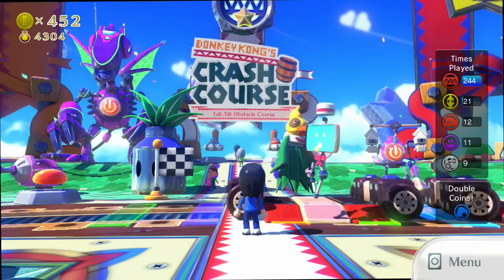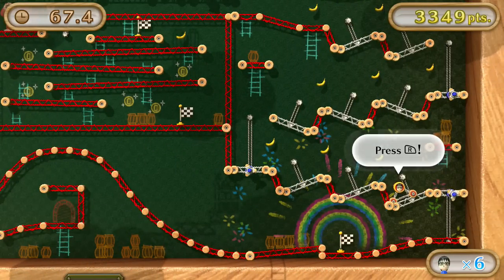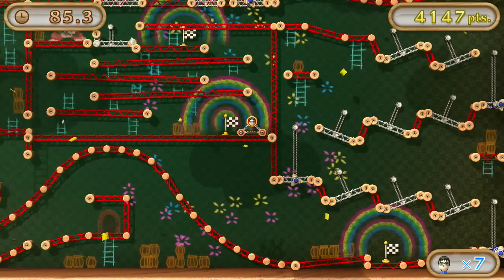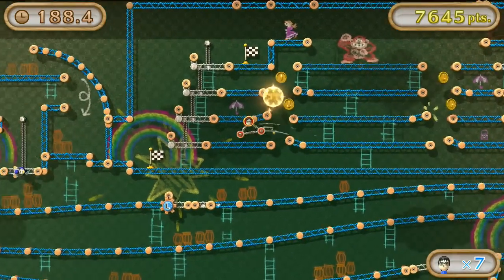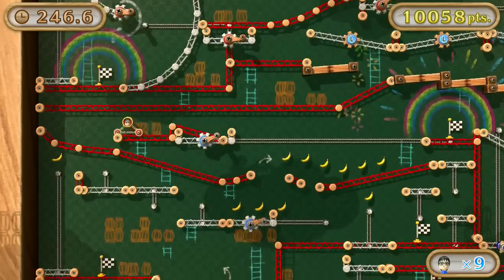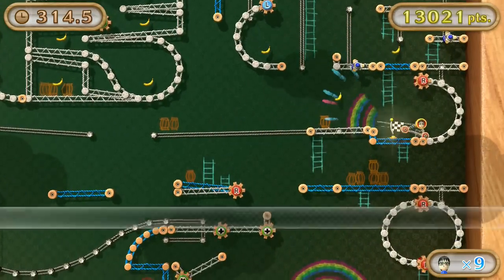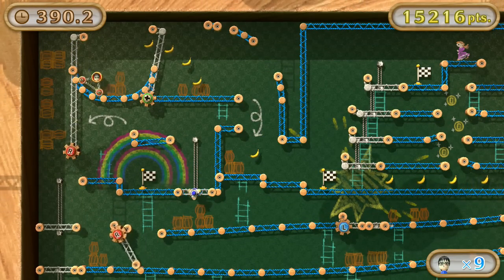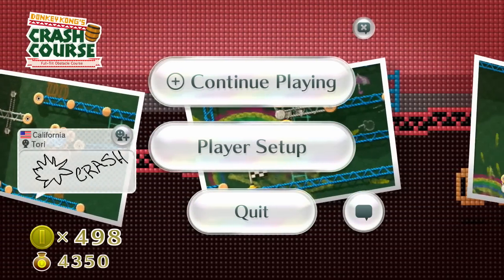DK Crash Coursin' in Nintendo Land!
Check out the first episode of GameWithMii, my new series! Enjoy!

If you're interested in finding out what I've been doing, what video I've been working on, which ones I will be working on, or YouTuber's I've been watching..